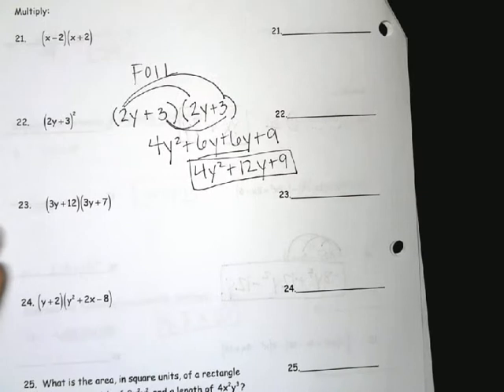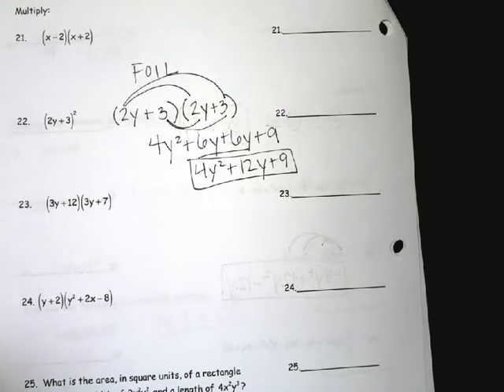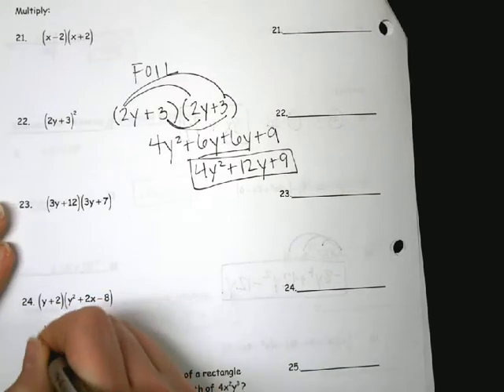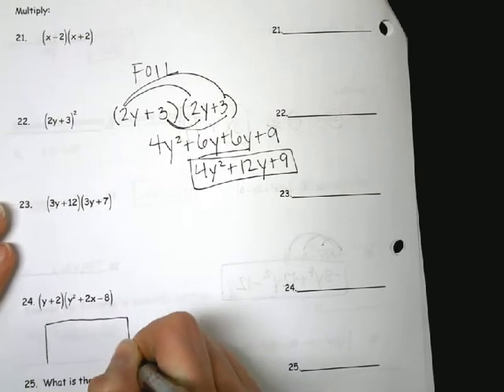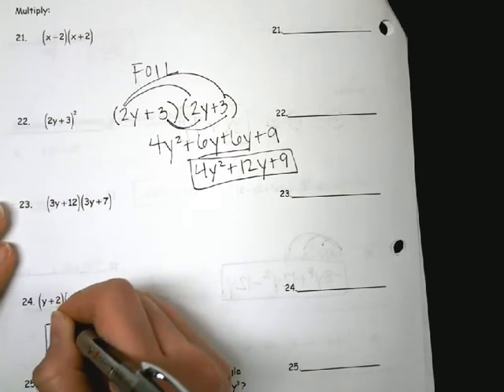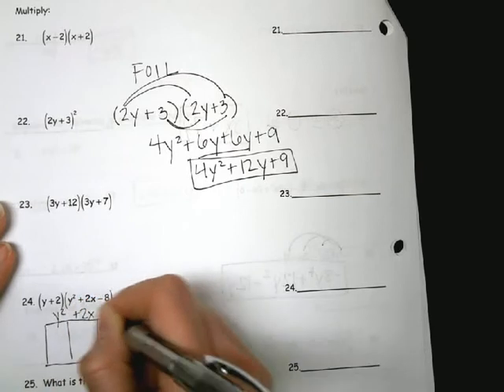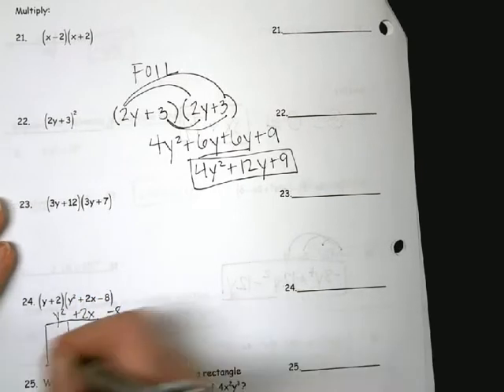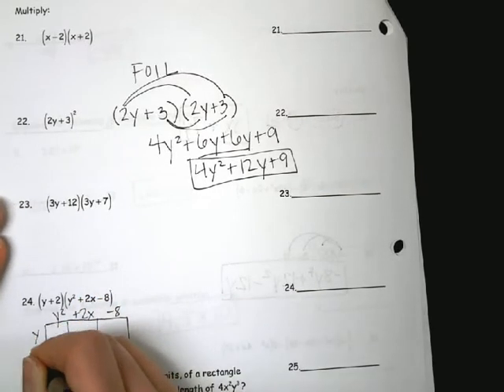Unit 3A pg 3 4evens